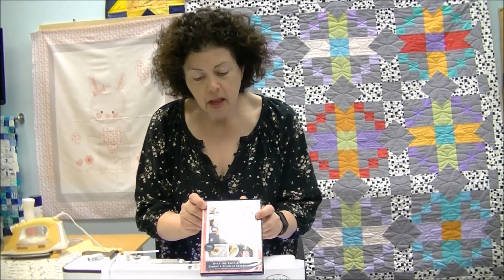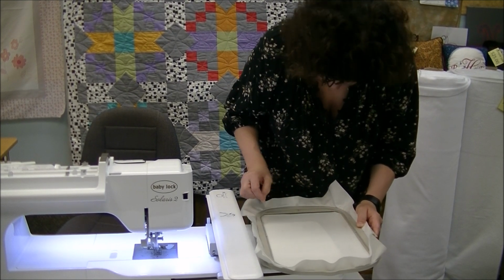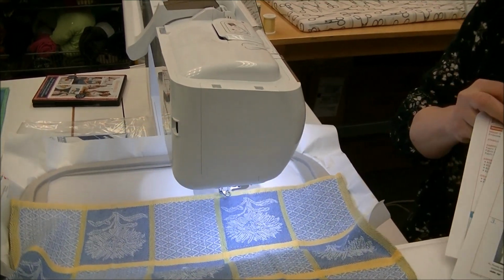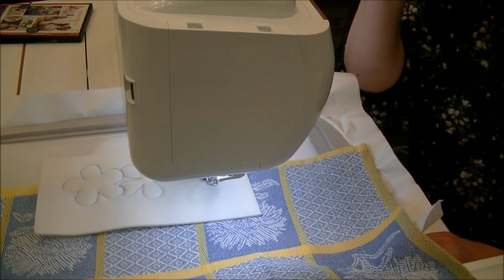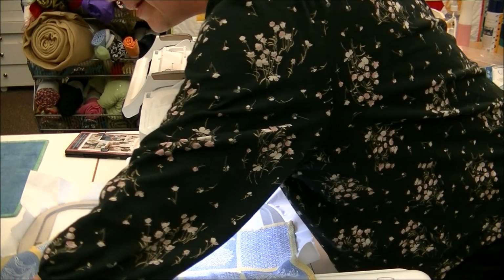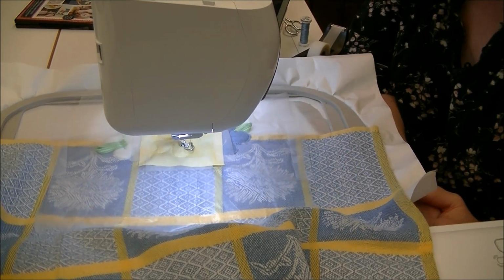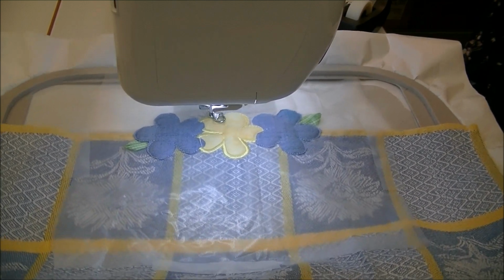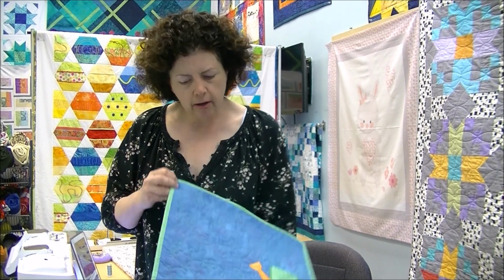How to Embroider Applique over the Edge on a Tea Towel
Pamela Hayes from Hayes Sewing Machine Co in Wilmington DE, will show you how to do an over-the-edge embroidery on a tea towel using a Kimberbell embroidery design cd.